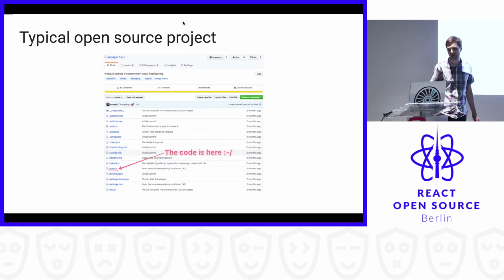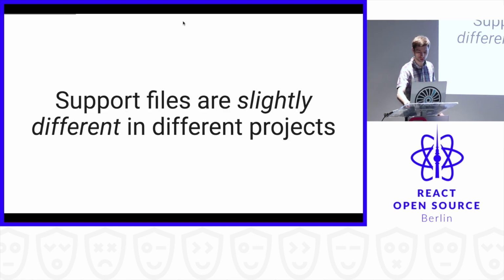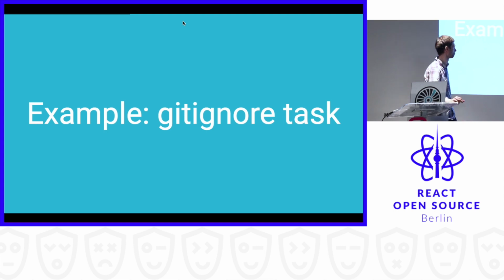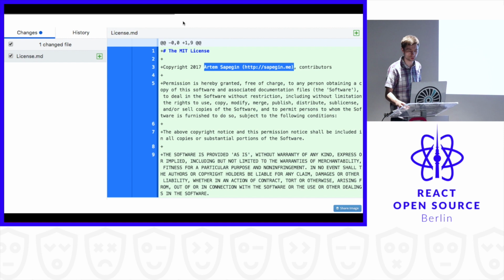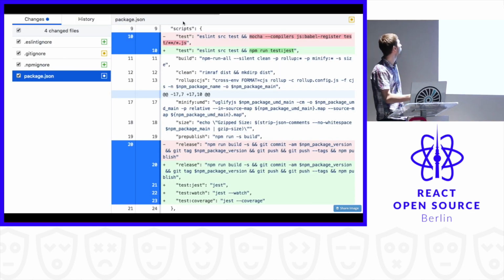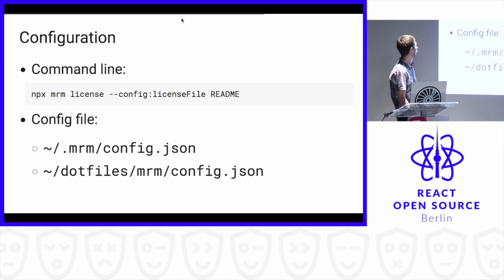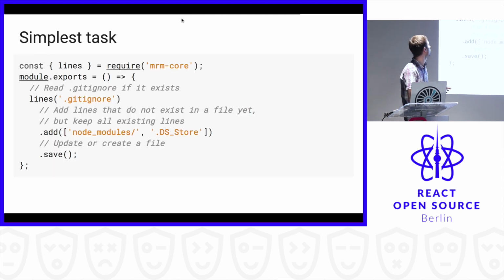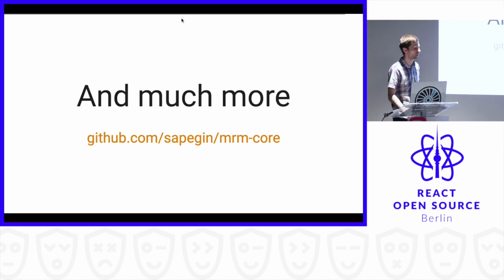Automating Open Source Project Configuration With Mrm - Artem Sapegin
We use many tools to make our life as open source developers easier: linters, test runners, continuous integration and code coverage services, etc. But maintaining configuration for these tools are far from easy, especially if you have many projects and you want them all to have similar configuration.
We've tried to solve this problem with so called scaffolding tools, like grunt-init or Yeoman generators. But if you want to update existing projects — template-based tools would overwrite a file with a new version and you’ll lose all your customizations.
Mrm, takes a different approach. It works similar to codemods: instead of a template that would overwrite everything, you’re describing in code how to modify config files or create them, if necessary, to achieve the desired state of the file.